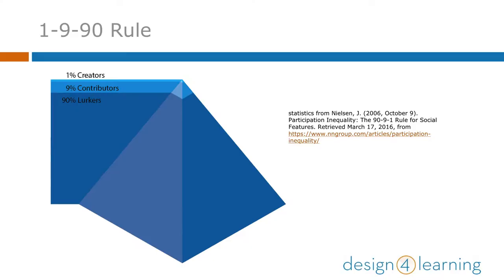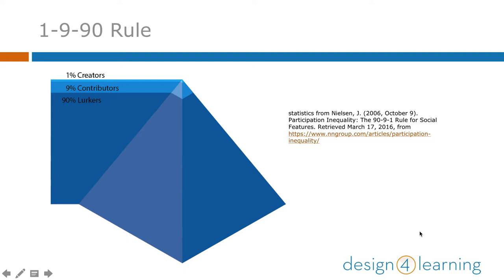D4L Community Week 1: Social Participation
Arden Kirkland discusses social participation in online learning communities for the Community Module, part of the series for the Design for Learning program, teaching library workers how to teach online.